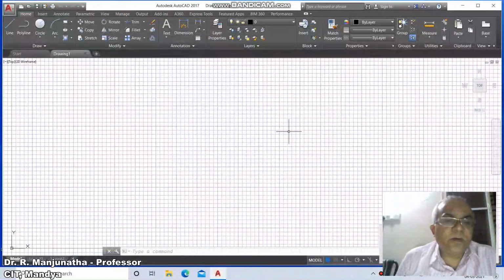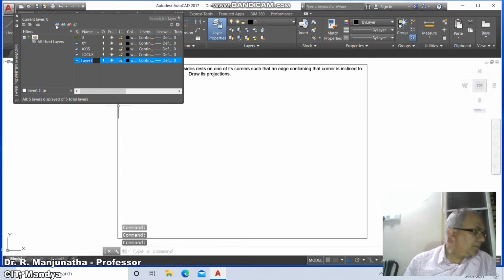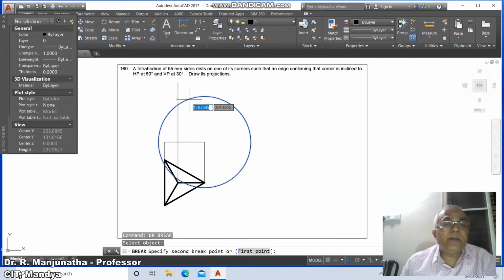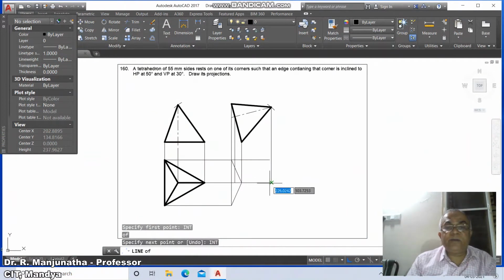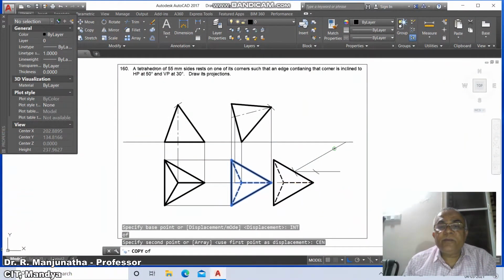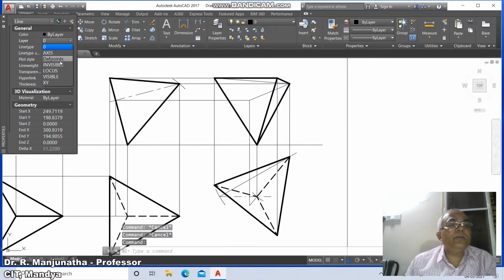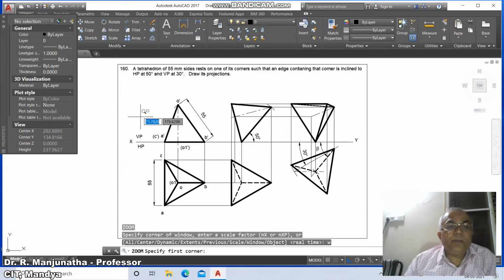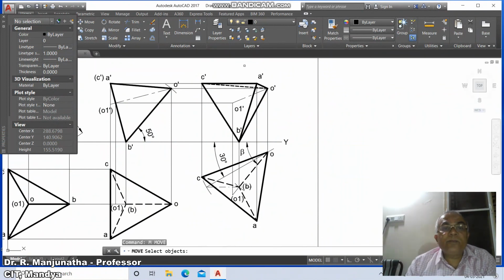160 SOL160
A tetrahedron rests on one of its corners such that an edge containing that corner is inclined to HP and to VP.